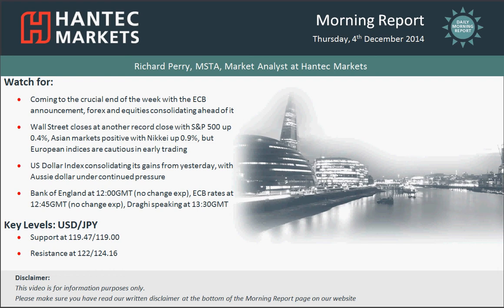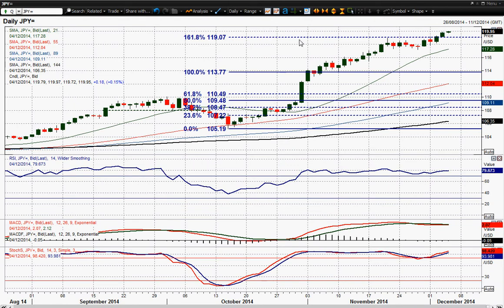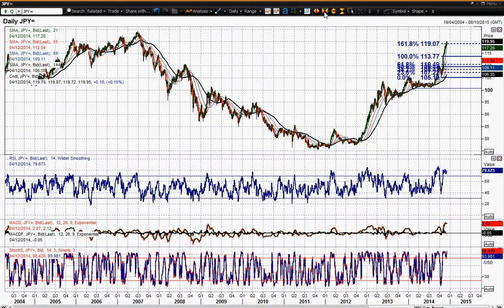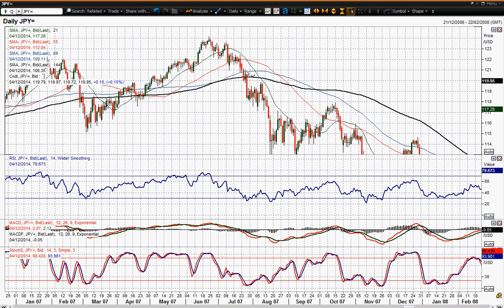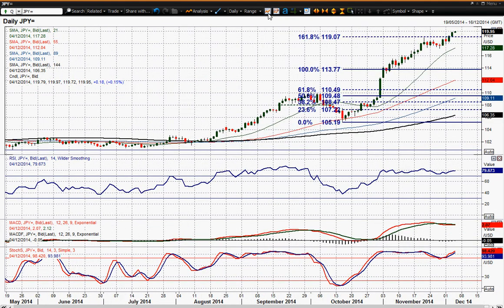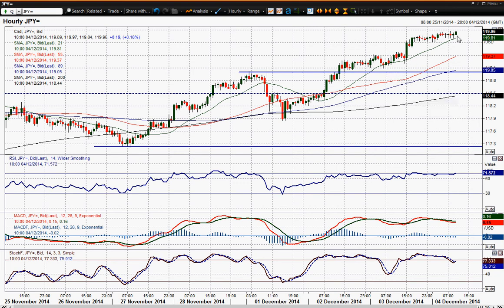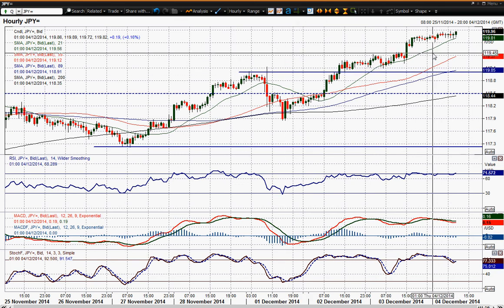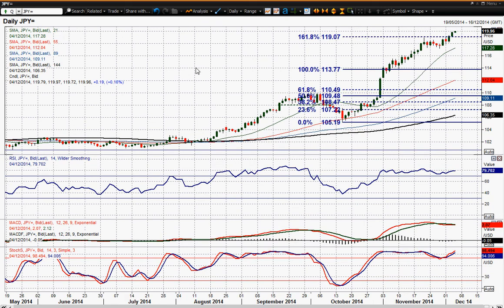USD/JPY 04/12/2014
The bulls are getting on another run. Having found a period of consolidation under the 161.8% Fibonacci projection level at 119.07, the rate is now looking to pull away and leave this level behind. There is very little real resistance on Dollar/Yen to work with as the last time it was around these highs was back in 2007. It could be argued that there is a minor resistance around 121 but in all honesty there is nothing major until the June 2007 high at 124.16. Momentum indicators remain incredibly strong and there is little stopping Dollar/Yen from moving significantly higher once more. The intraday hourly chart shows consistent gains with strong momentum. Using any dip as a chance to buy seems to be a fairly reasonable approach, with support coming fairly consistently around 119.50 and 119.00 before 118.50.